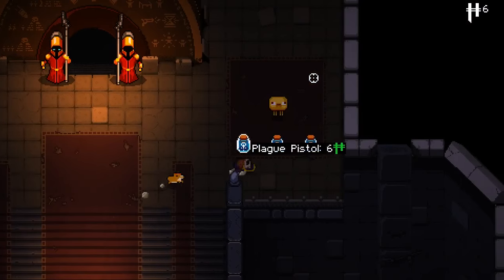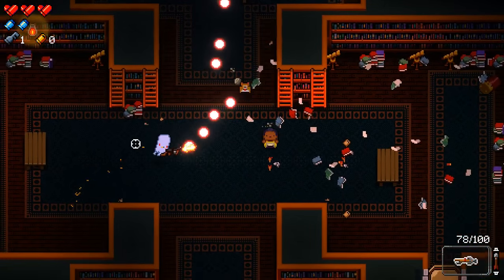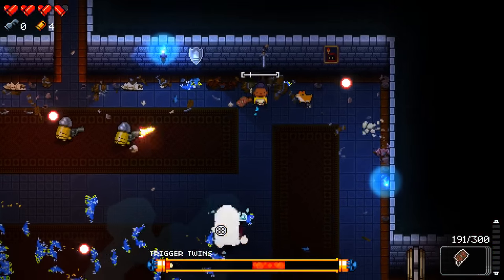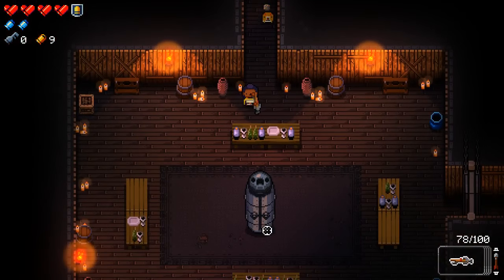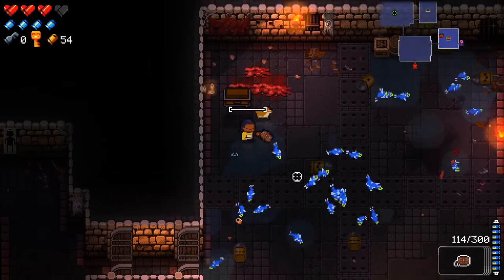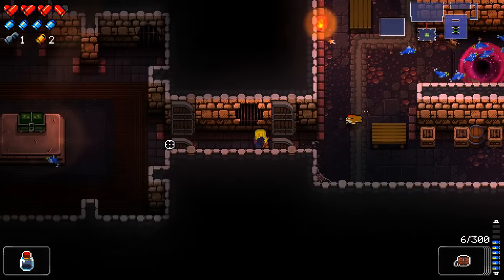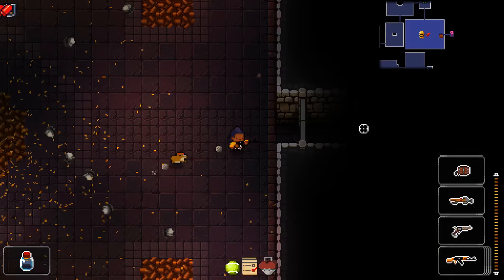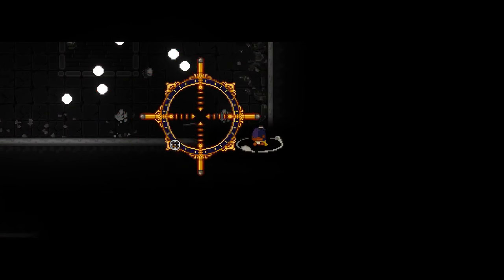Let's Play Enter the Gungeon: Barrel - Episode 20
Enter the Gungeon is a bullet hell twinstick shooter roguelike from developer Dodge Roll. One of four player characters must enter the titular Gungeon to craft a bullet in order to kill their past. The game can be bought from Steam